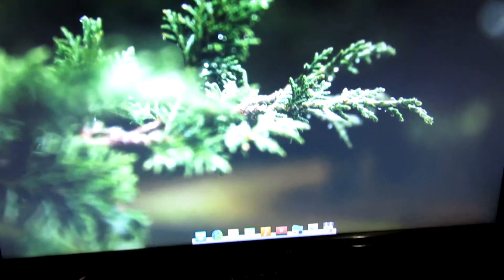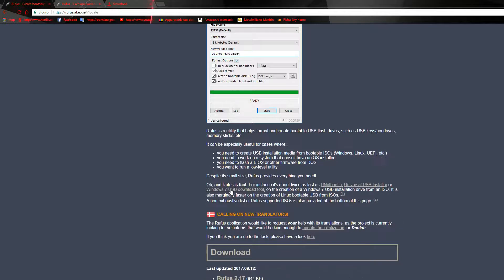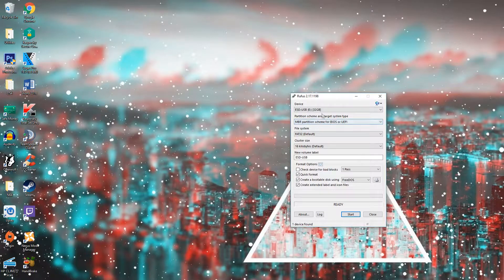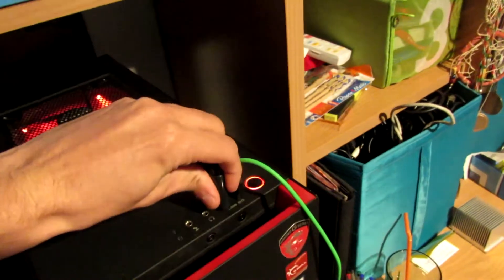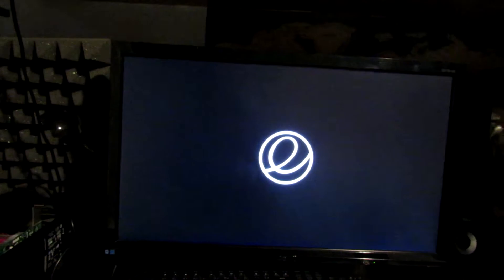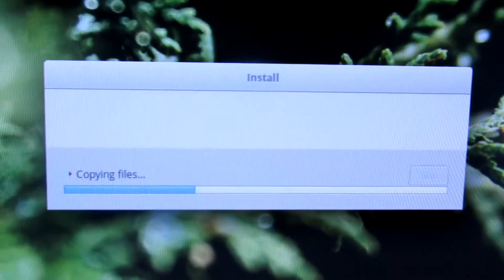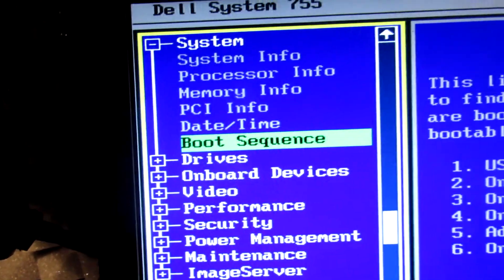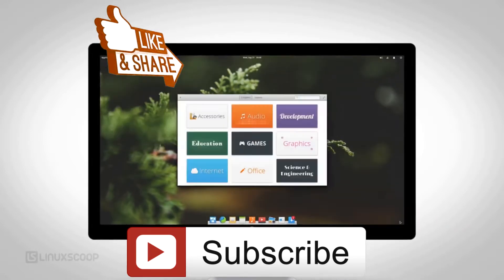How to install Linux [Elementary OS] on Dell optiplex 755 in dual boot